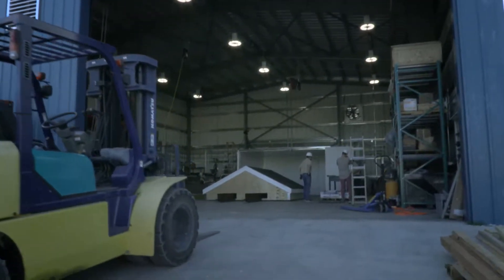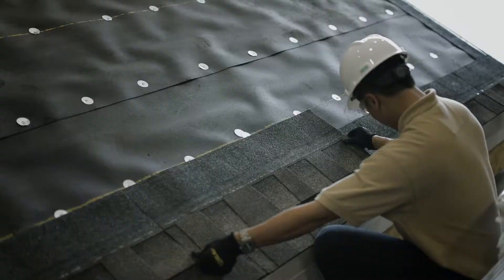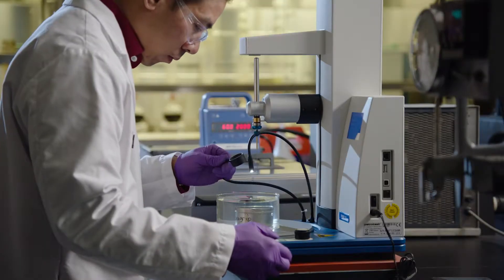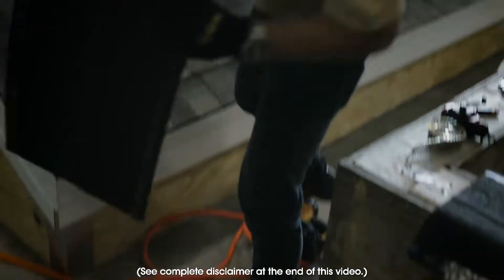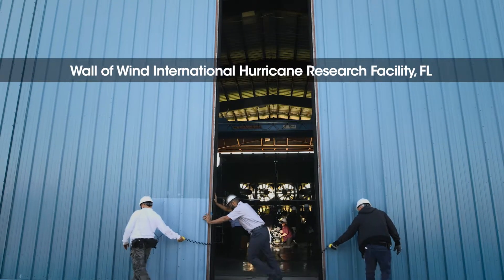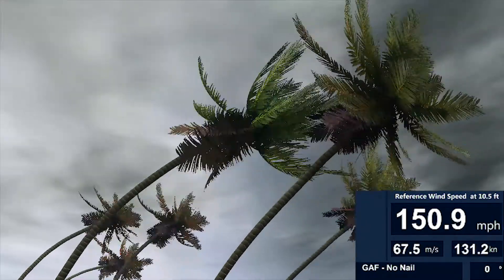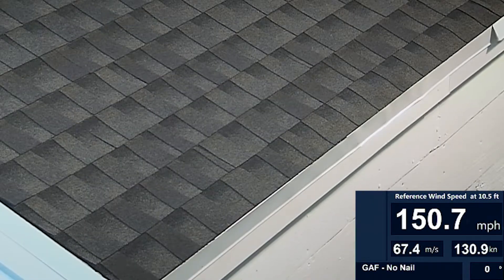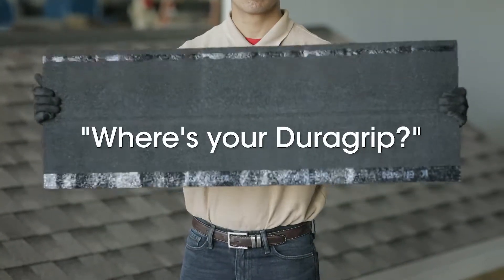GAF Dura-Grip technology